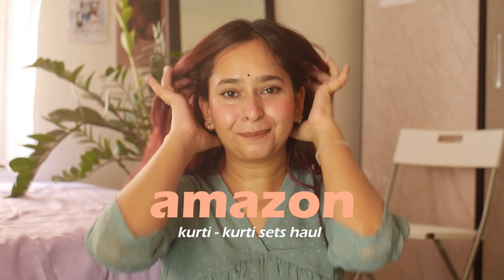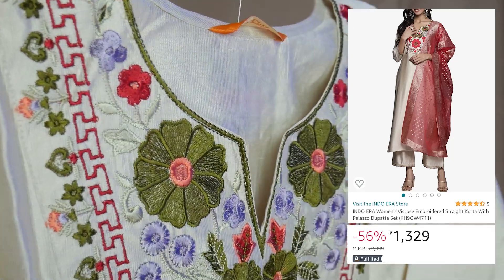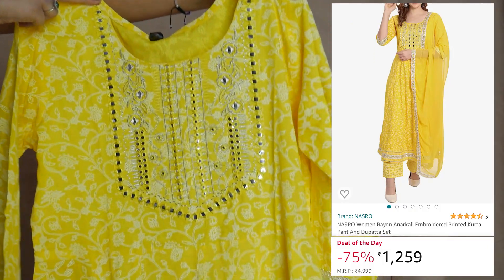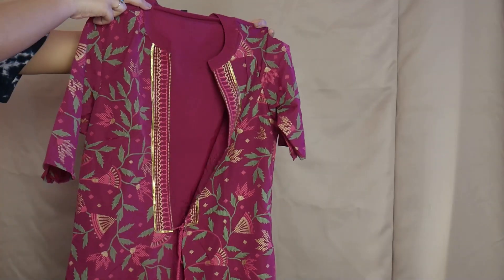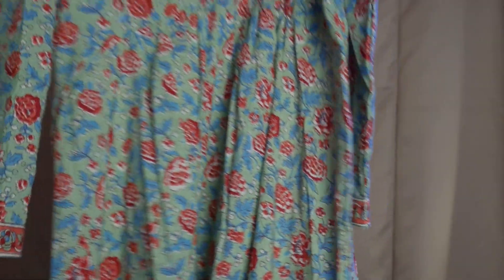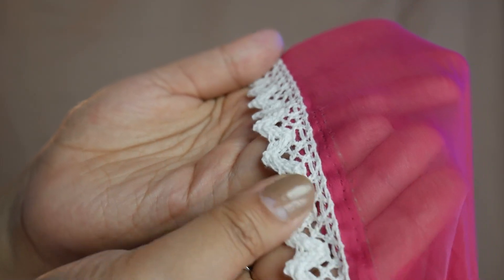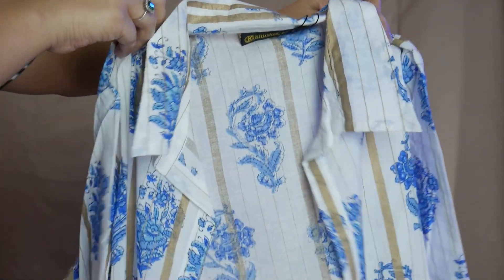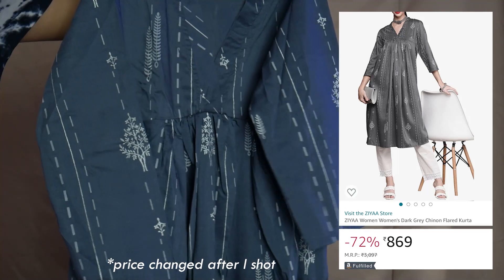Affordable Summer Kurta Sets Haul | Amazon Kurta Sets Starting 600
Affordable Summer Kurta Sets Haul | Amazon Kurta Sets Under 700 | Kurti Set Haul | Amazon Kurti Set Haul

Links:
All in size-M

1. Indo Era Floral set
2. Yellow Anarkali set
3. Turquoise Blue Kurti
4. Maroon Printed 2 piece set
5. Pink Anarkali set
6. White & Blue Shirt kurti set
7. Cotton Printed Green Kurti set
8. Grey Kurti

Thrift Shop my Clothes on Freeup app
My username: aishwaryakhajuria
My Invite Code: BDkX

Much Love
Aishwarya 🤍